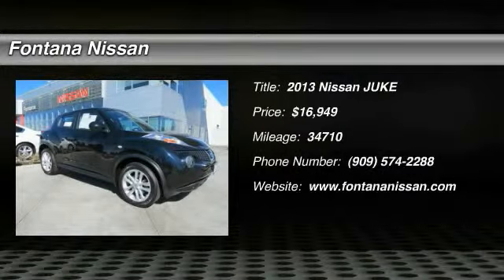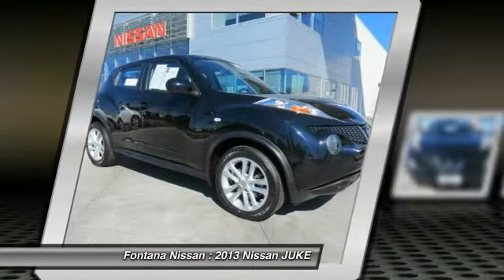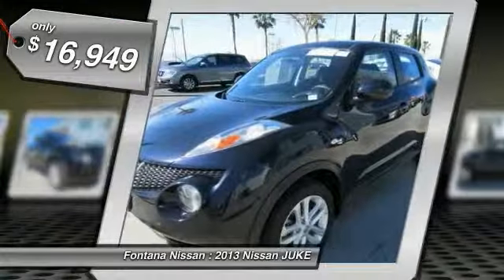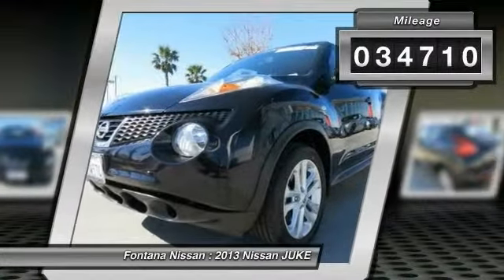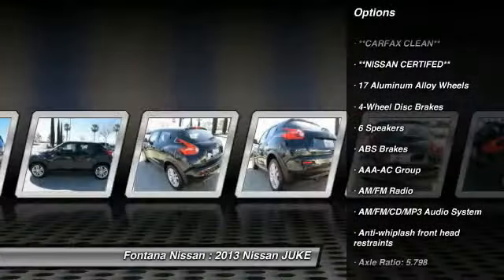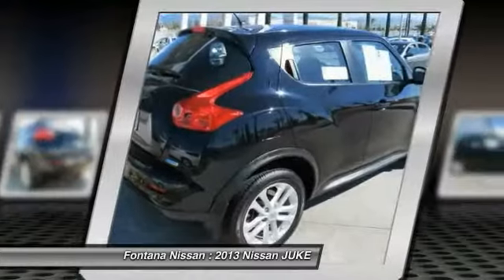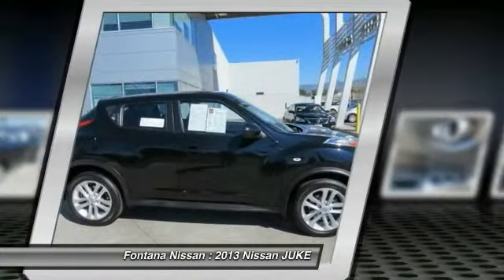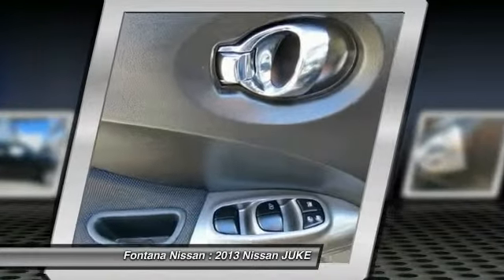2013 Nissan JUKE new, Altima, Maxima, Sentra, 370Z, Murano, Fontana, Rancho Cucamonga, Ontario, San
2013 Nissan JUKE S

Fontana Nissan
16444 South Highland Avenue

**CARFAX CLEAN**, **NISSAN CERTIFED** and NEW TIRES. Juke S TURBO. A great deal in Fontana! Wow! What a sweetheart! Wow! What a nice smaller SUV. This good-looking and fun 2013 Nissan Juke has a great ride and great power. I really enjoyed driving it. It's very clean, almost new, and really fun to drive. Nissan Certified Pre-Owned means you not only get the reassurance of up to a 7yr/100,000 mile Warranty, but also a 156-point inspection/reconditioning, 24/7 roadside assistance, trip-interruption services, and a complete CARFAX vehicle history report. Maybe there is no crying over spilled milk...but who ever said you had to buy the same old boring glass of milk. brbrTO SEE MORE QUALITY VEHICLES LIKE THIS RIGHT OR DIAL .